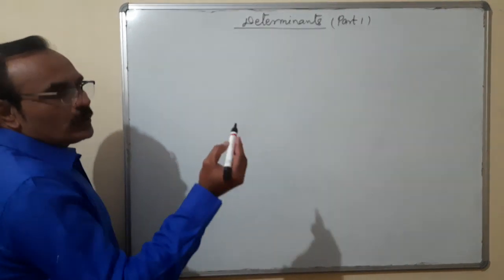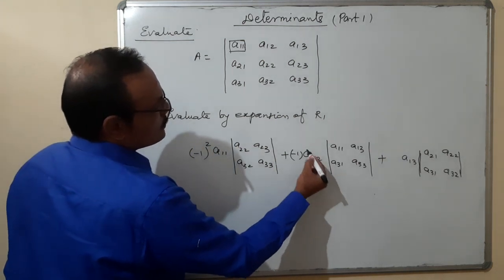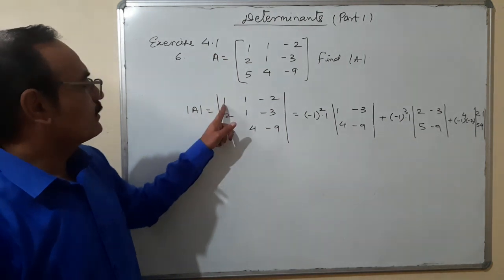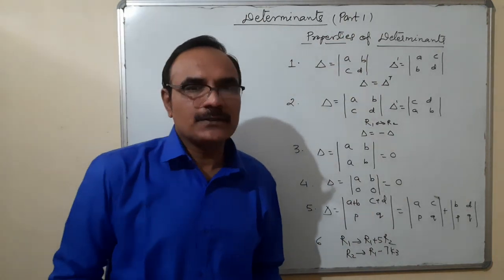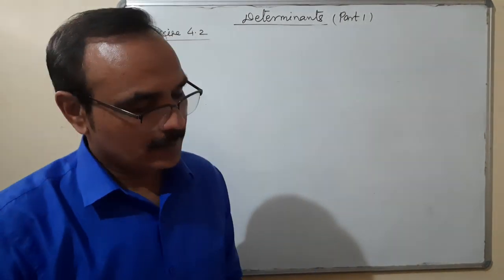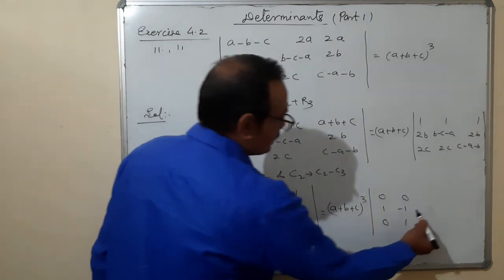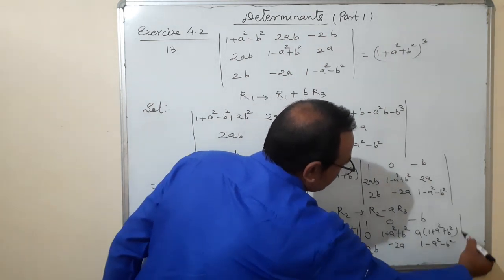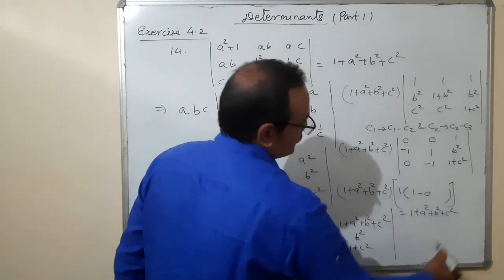Class XII Determinants part 1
Definition of determinants, properties of determinants,exercise 4.1 and 4.2